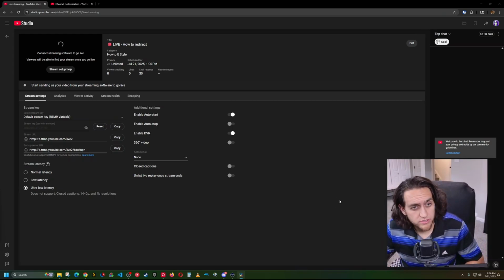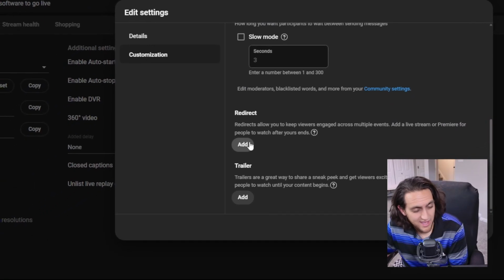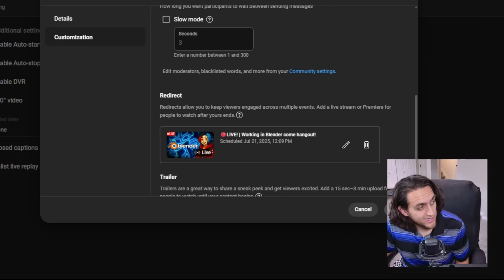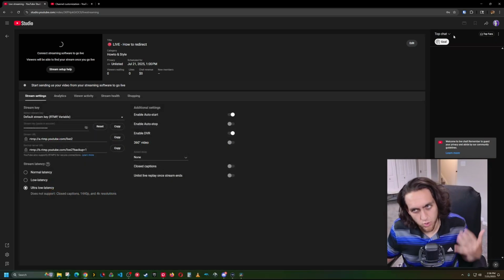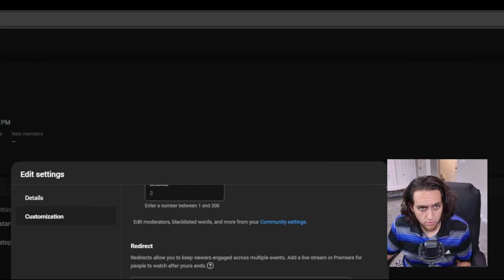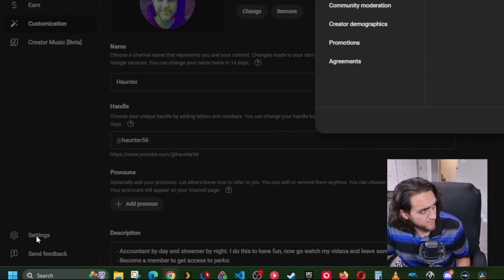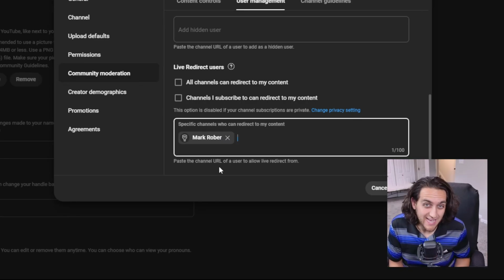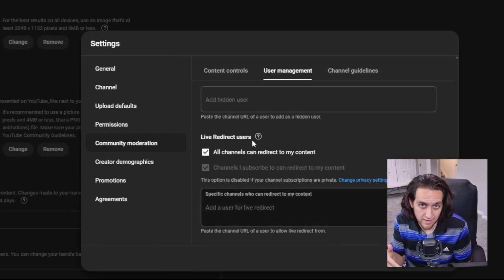How To Raid (Redirect) On YouTube (2025) - Tutorial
Most people don't know this, but you can raid streamers on YouTube just like you can on Twitch!

I'M WAVING PADDY!

Thank you to our Boo Crew Members!
- Legi0n117
- oh no, this guy
- MummaTato Hay Day
- Cleo
- Lady KrimZen
- South Bama Gump
- Incrediblegaming
- Constantin
- Keith_Untitled
- TheFatJuice
- ulti khopadi fun